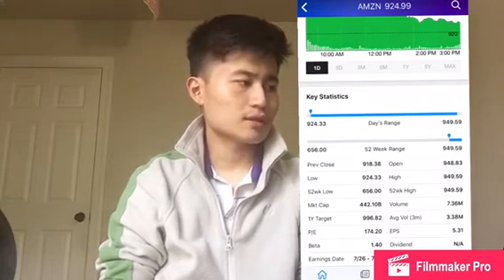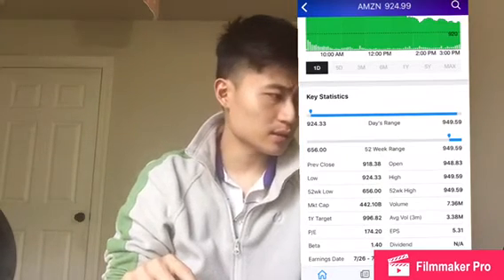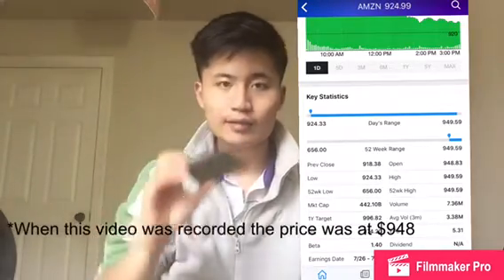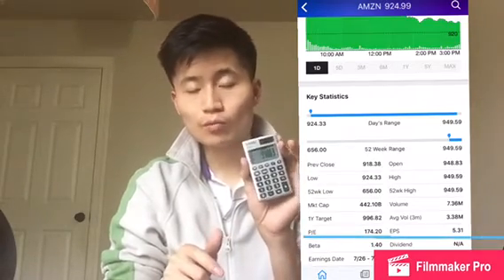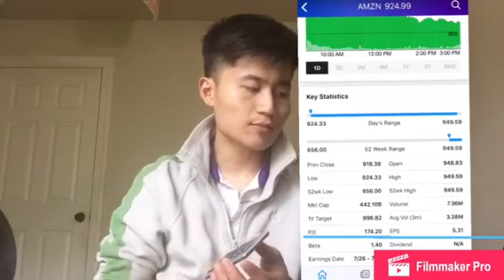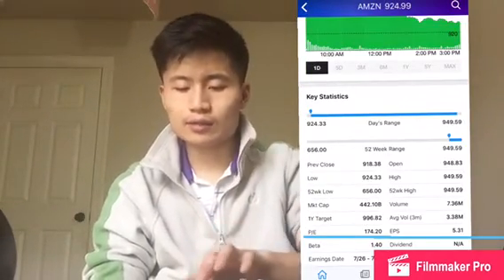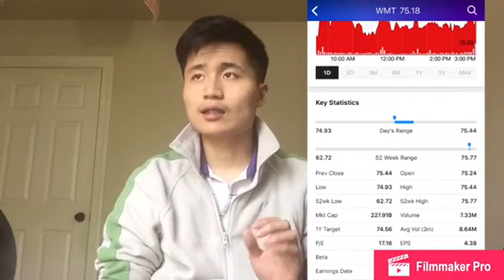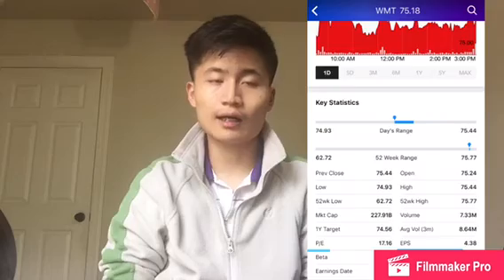What is a P/E Ratio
What is a P/E Ratio. This is a stock market for beginner video, which covers the topic what is a P/E ratio.